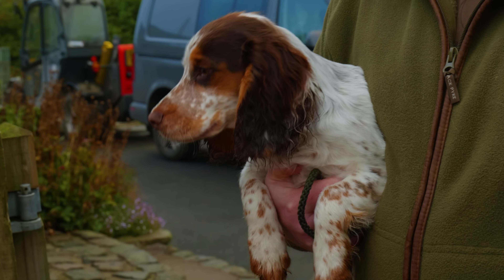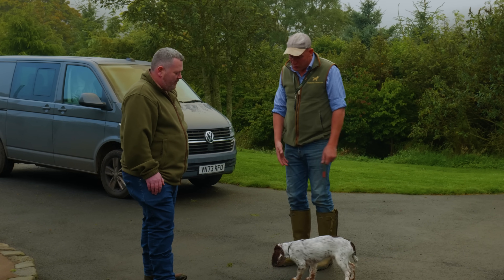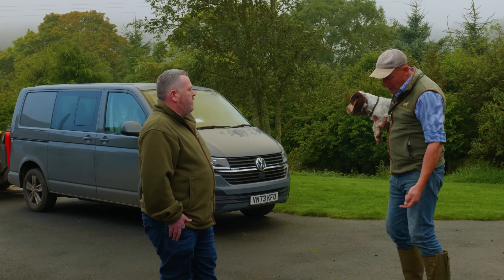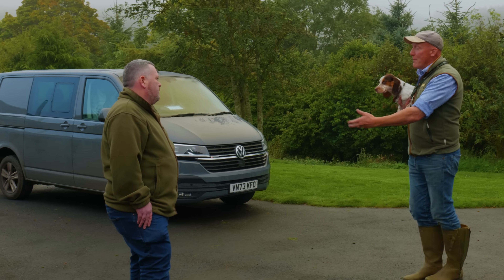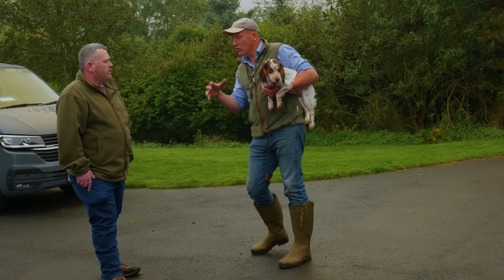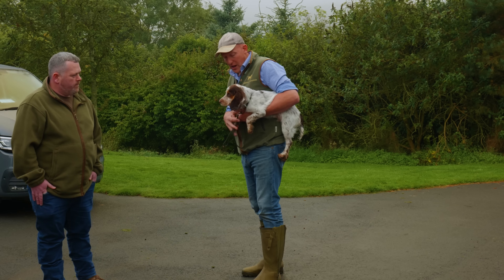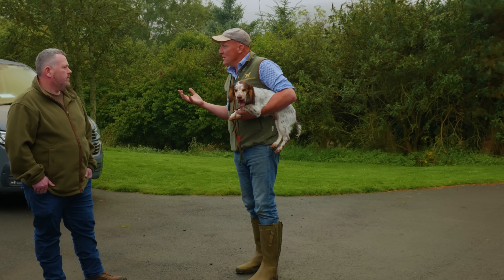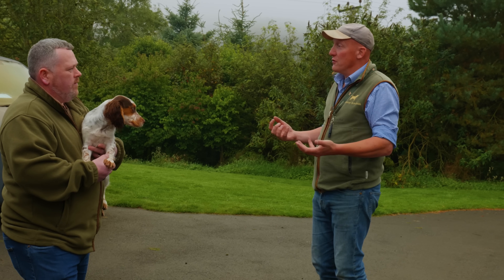Avoid Puppy pitfalls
This week Charlie discusses how to Avoid the pitfalls of puppy training..